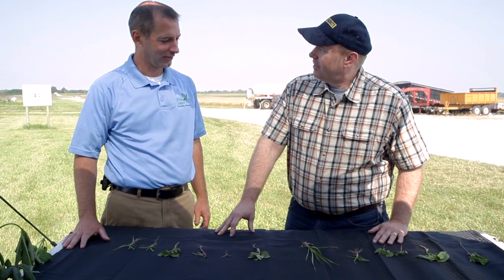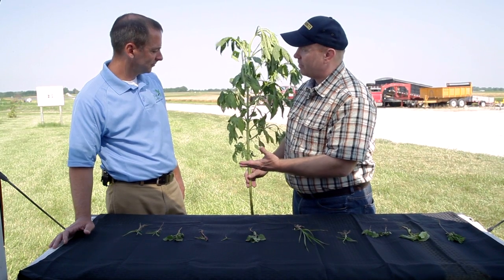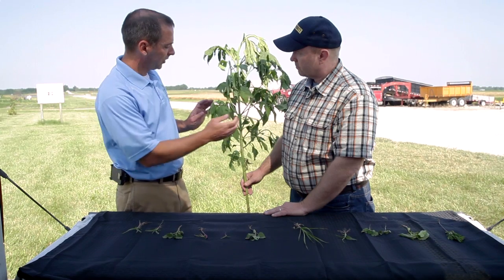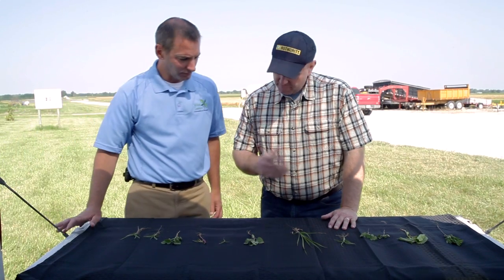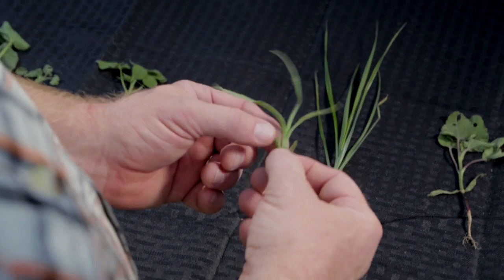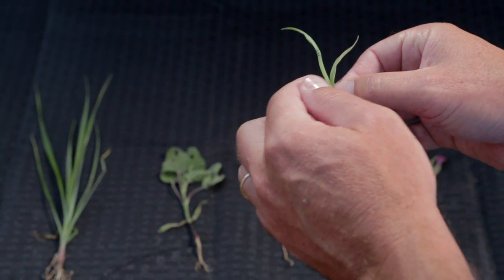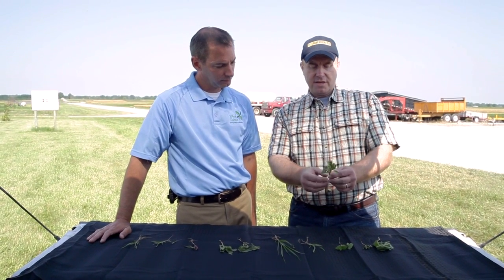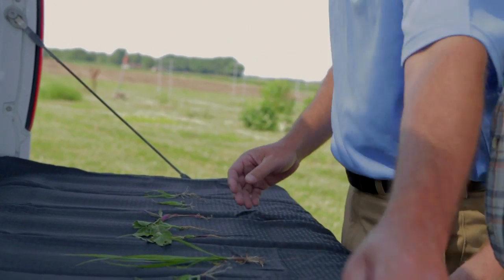The Minute Episode 28: Name that Weed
Dr. Kevin Bradley, state extension weed scientist at the University of Missouri, and host Jake Turner explore the university's weed garden. Dr. Bradley tests Jake's weed IQ. Can he identify those troublesome weeds in their early growth stages? Find out.